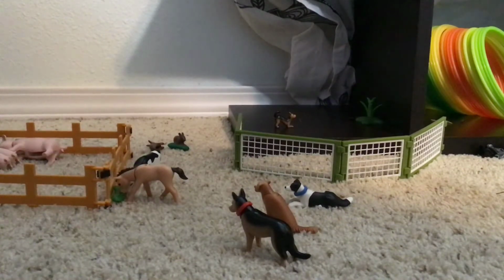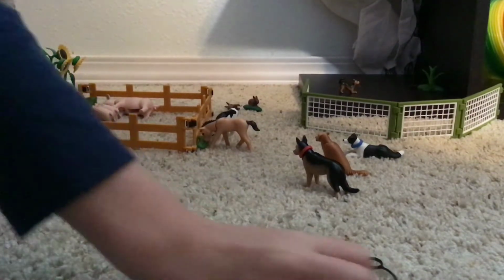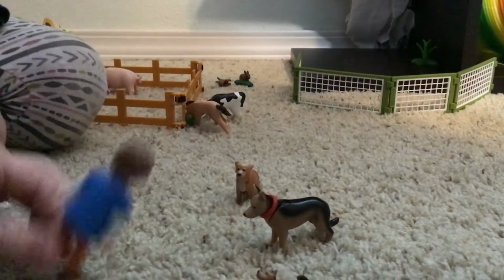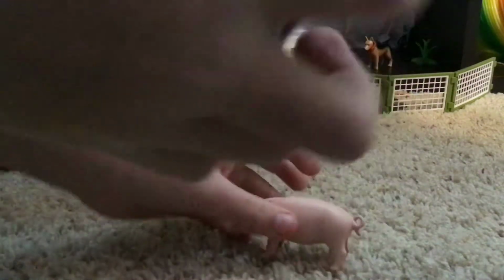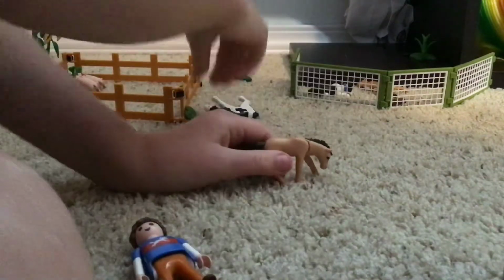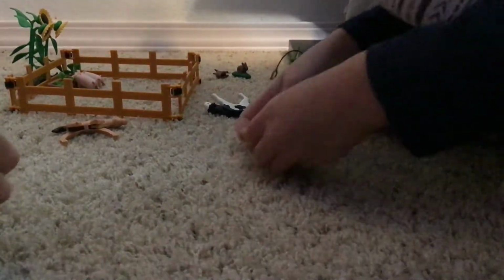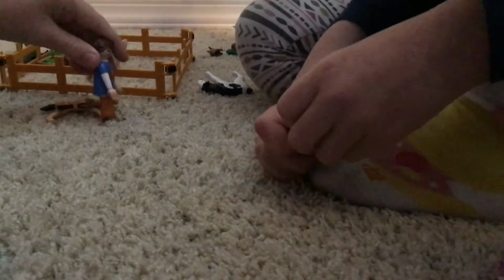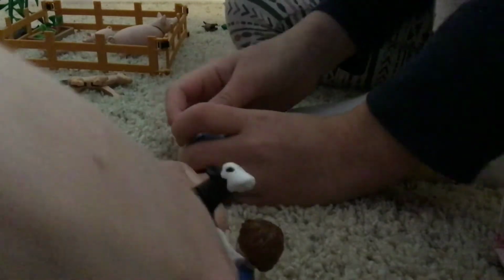Play Mobile part one on the farm